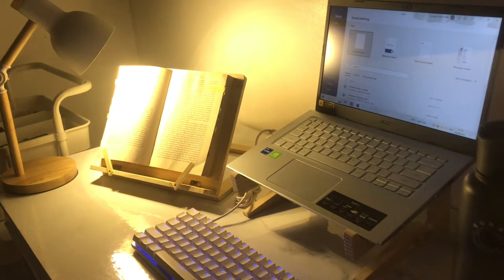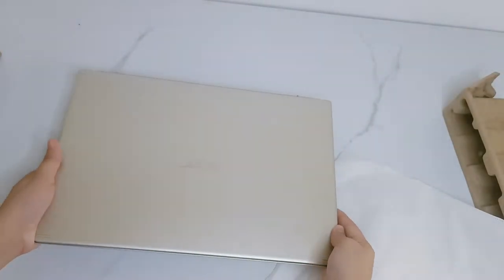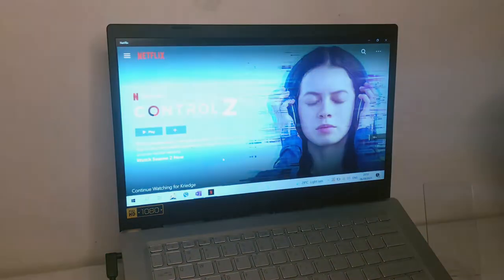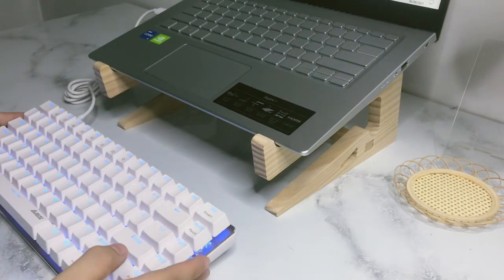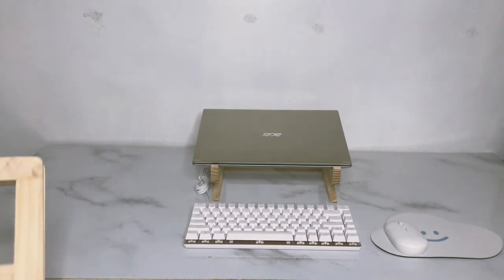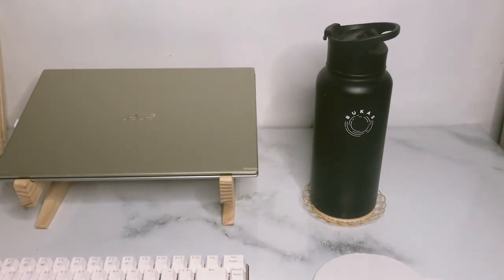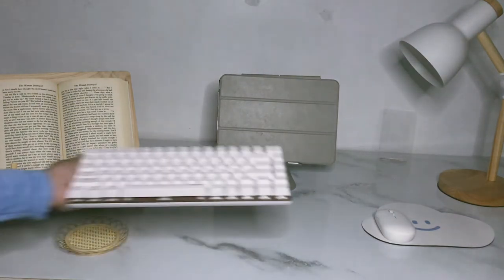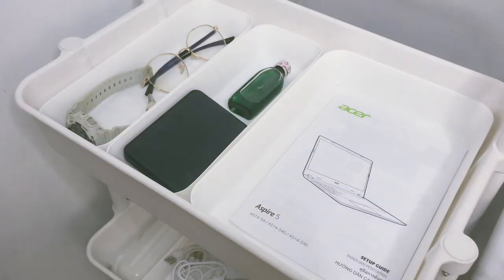Desk Setup minimalist | work from home & online class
I hope everyone's doing fine right now and I hope this video helps you setup your workspace in a simple yet efficient way.I tried to keep it as simple as possible and to hide all the clutter as possible.

Laptop specs:
Model: Acer Aspire 5, 14"
Color: Safari gold
OS: core i5 -1135G7, GEFORCE MX 350 2GB
MEMORY: 4GB DDR4, up to 12 GB (max)
Storage: 1 TB HDD  + 256 GB SSD
Price: 36,000php

I got my laptop as a loan from the company I work with, they are offering monthly installment for the laptop.

Notebooks, pens, and folders are from National Bookstore